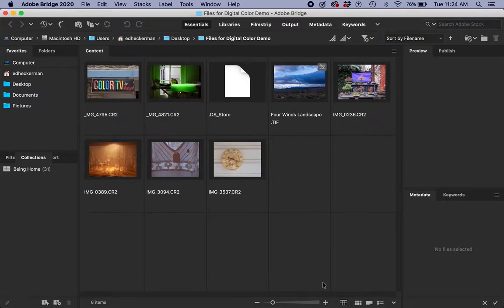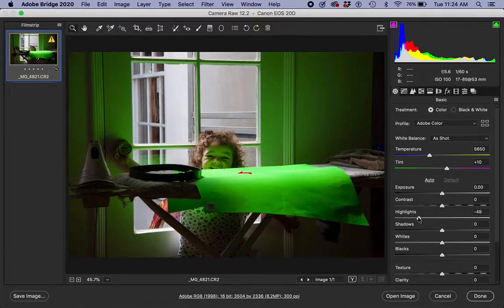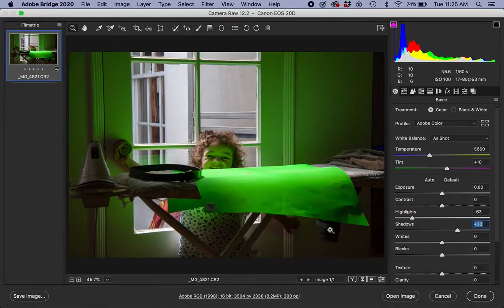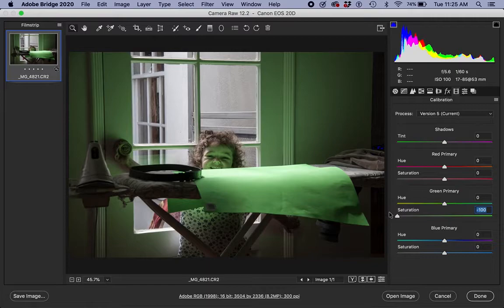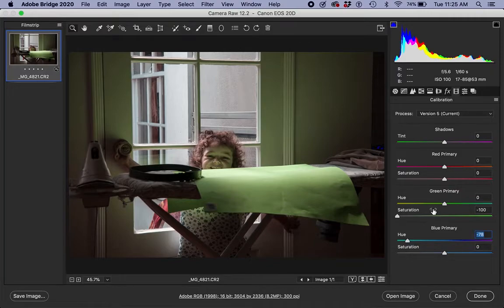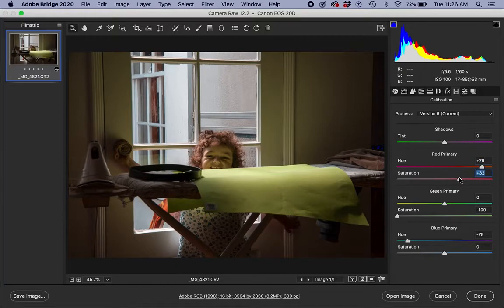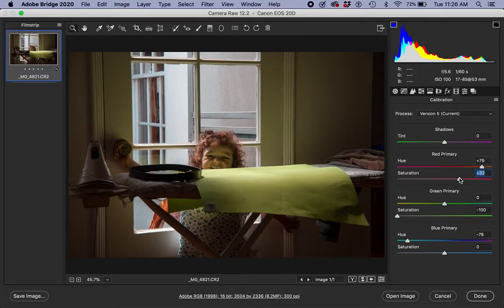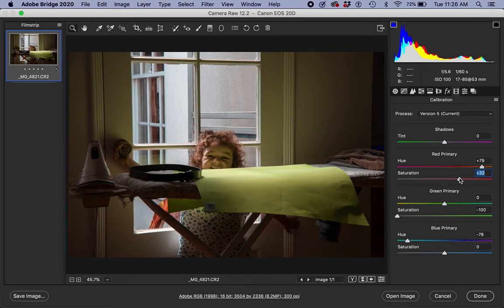Digital Demo #8 - Radical Color Adjustment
In this brief video I demonstrate how to make sweeping changes to the color of a digital image using the Calibration Panel in Camera RAW.